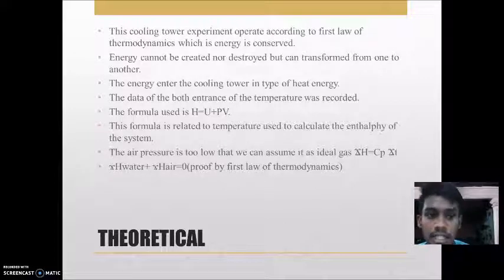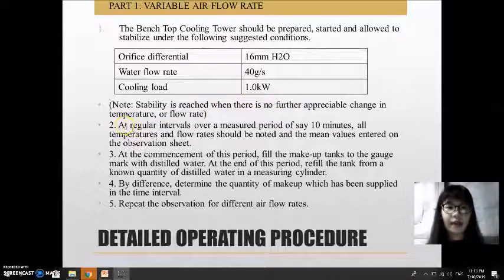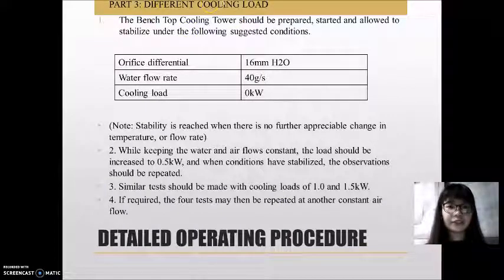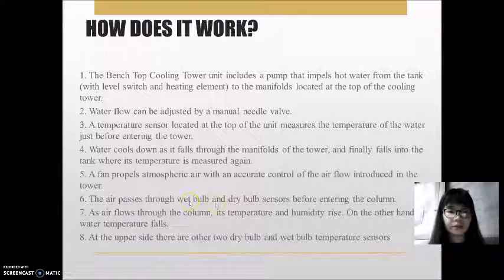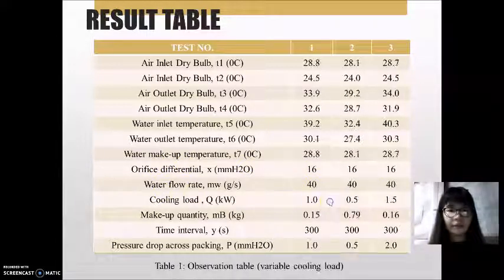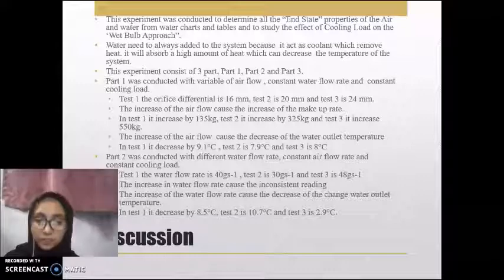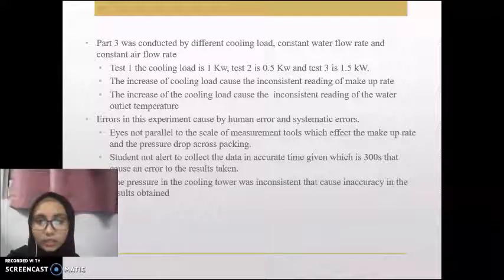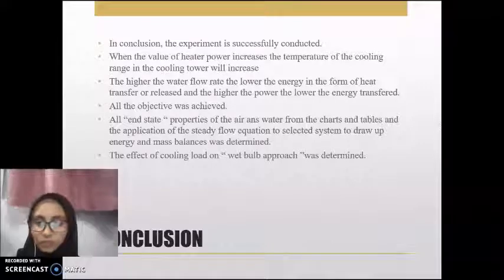Experiment 9 Gp 6 K1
Emilia Elyasa Bt Perdaus Khan 198458
Loo Jing Lin 199181
Yuvaraj a/l Kunalan 196826